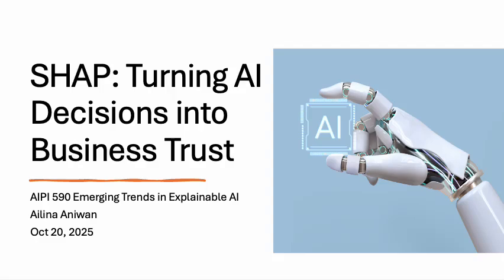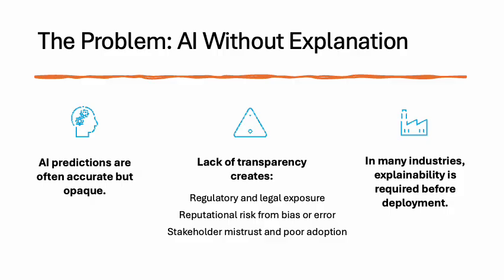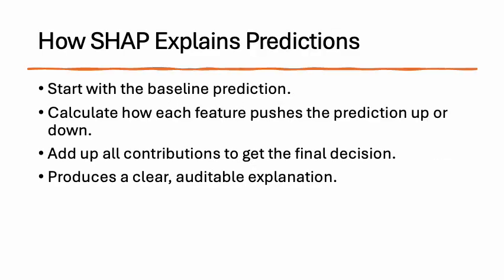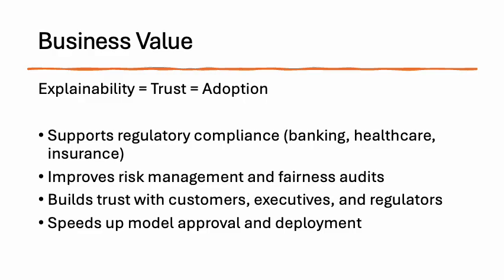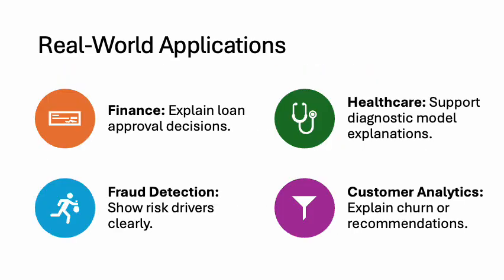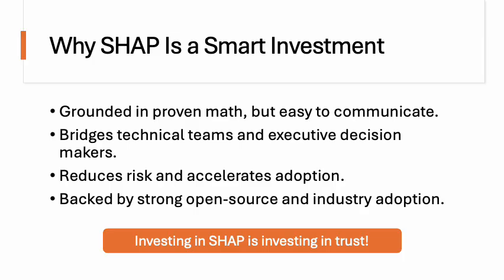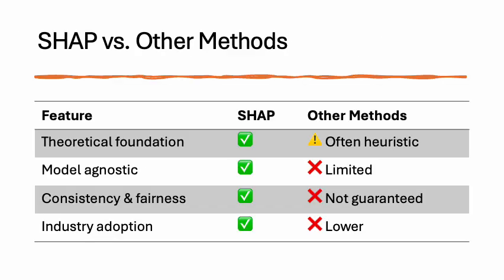SHAP: Turning AI Decisions into Business Trust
This short pitch introduces SHAP (Shapley Additive Explanations), a powerful method that turns black-box AI models into clear, explainable, and auditable systems. Ideal for investors, executives, and teams exploring responsible AI adoption.